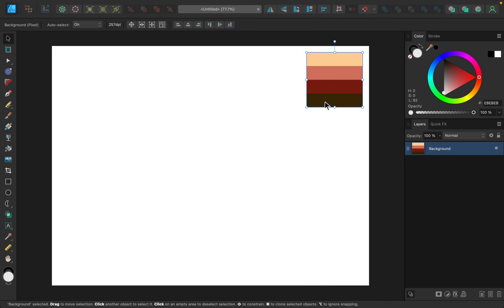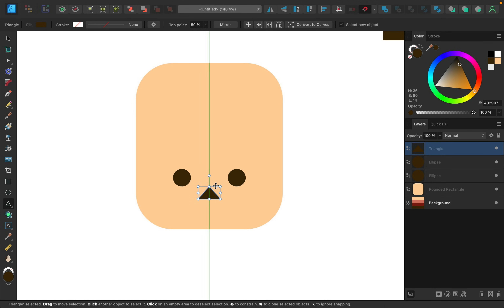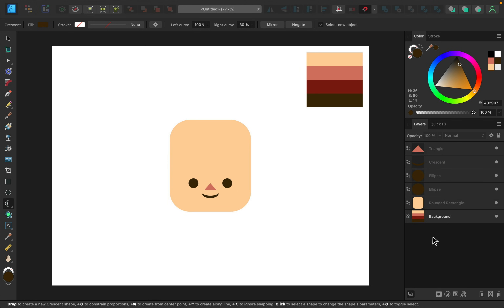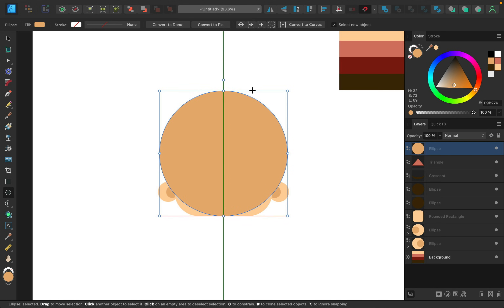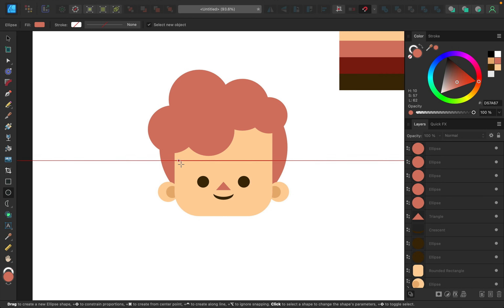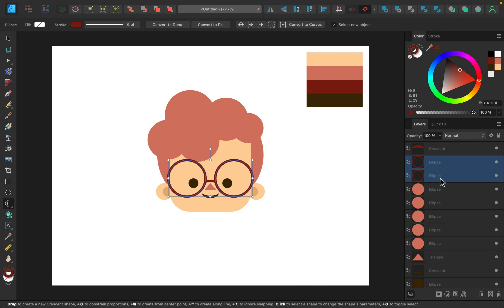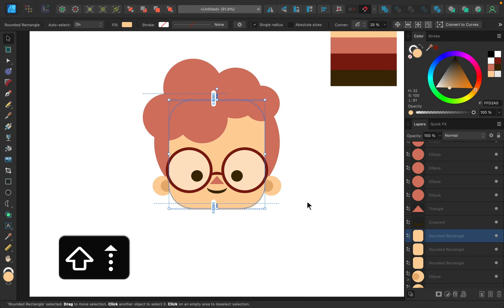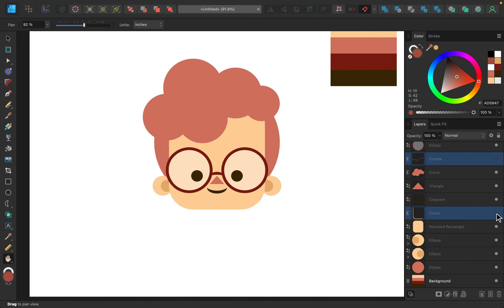How to Make Cute Characters | Affinity Designer Tutorial for Beginners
In this tutorial, I'll show you how to make cute little people in Affinity Designer :)

This is a great way for beginners to get started with character design. I'll even show you some easy ways to add shading to your characters. I hope you enjoy the video!